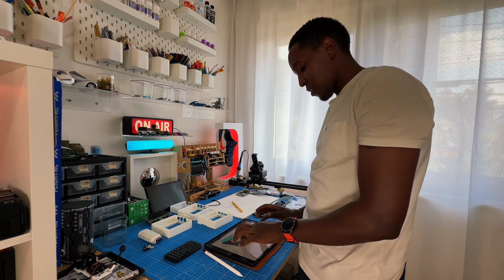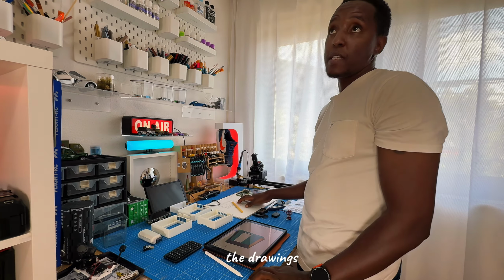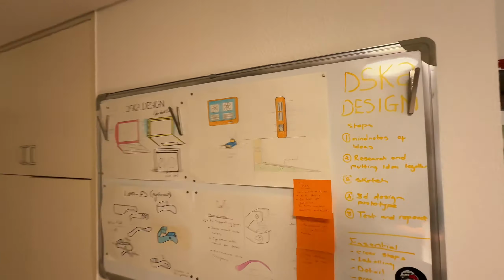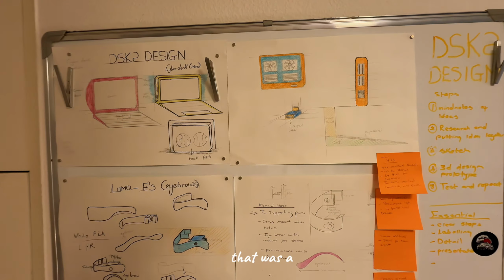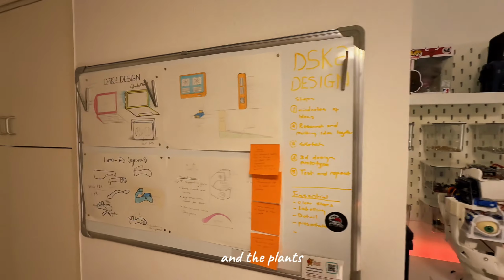Mini Cyberdeck concepts design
Welcome to DSK two design. That's from desk to design.
Today in the studio I'll be working on the mini Cyber deck and I will take you through the process of having the idea from the head to paper to design.

On this video, I'm using an iPhone 16 with a rode mic to record it and in the studio I have Elgato and amaran lights that I'm using to light.For the printer I am using ankermake 3D printer 5M and I am testing the prototypes using white PLA and then later on I will change to more colorful PLA.

 AnkerMake PLA+ Filament:
 AnkerMake M5 3D Printer:
Amaran Verge Desktop LED Panel Light

The concept and the idea is to make a portable mini cyberdeck computer using raspberry pi 4 that has Wi-Fi, encrypted Bluetooth and other software that can be able to be used remotely for ethical hacking or for opening up systems or for remote work.

 It's just a concept and  prototypes  and using different types of ideas to incorporating the body for now. I am just playing around with the body like the way someone would play around with clay and then in the future, I can be able to change and add more aesthetic looking designs onto the body so it's a step-by-step process from desk to design from idea to desk to design that's what DSK2 design channel does.

I'm using Sharp 3D to design the model or the prototype and also I'm trying out different prototypes to be able to see which one suits the raspberry pie four and five properly. There's also an additional screen and mini HDI to micro HDI port that I connect together using a special HDMI connector and then also I just did walk you through the design on how I'm going to add the external battery using magnets and the speaker. The design is quite interesting and at this case to design we focus on creating entertaining and fun ideas and bringing them to life from the previous design of the headphone charger, headphone holder charger that has wireless charging and to concepts like a PlayStation four in a computer. My name is Collins and enjoy the video
Make sure you subscribe and also hit alike to help the logarithm tools recommend my videos to others because it's good quality video and also very educative and write a comment leave something say hi tell me what you're working on